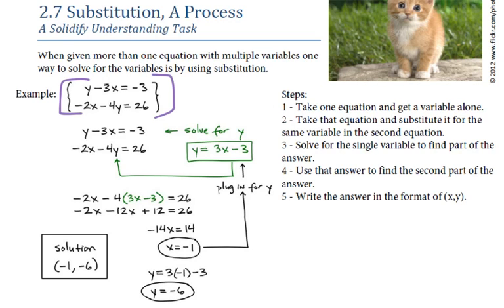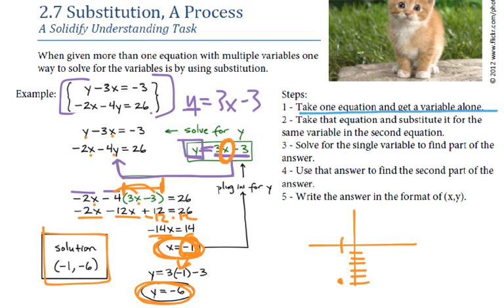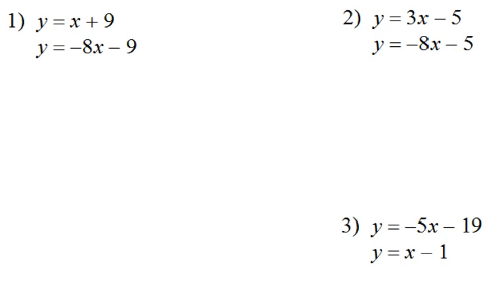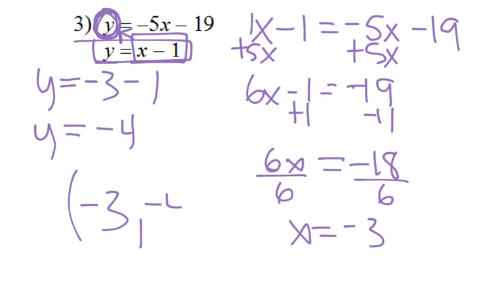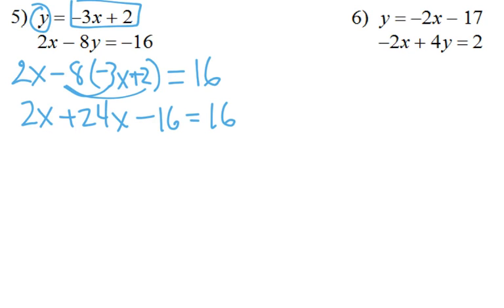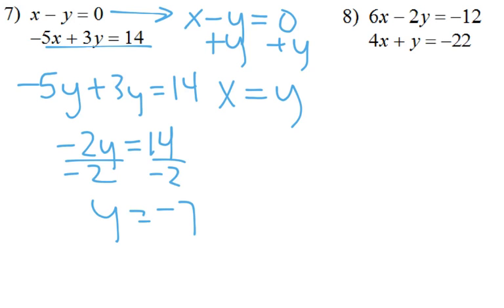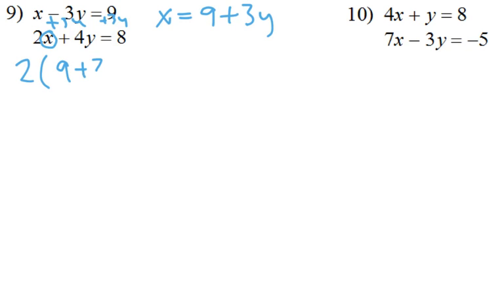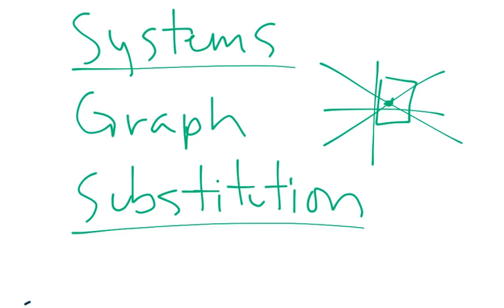Module 2 7 substitution, a process